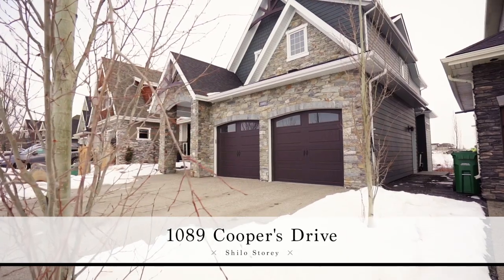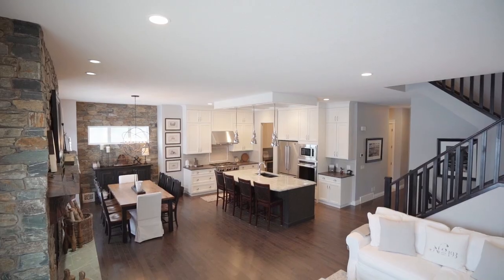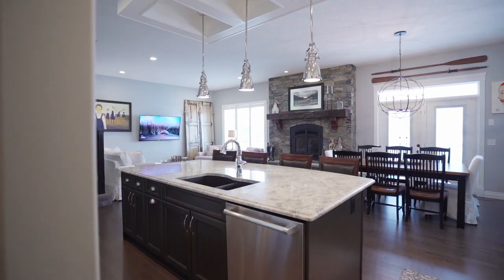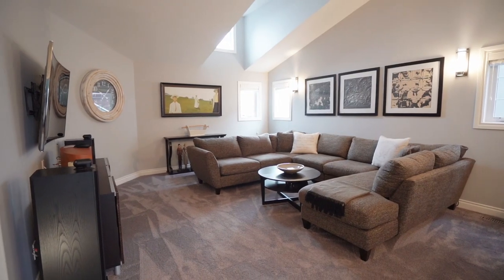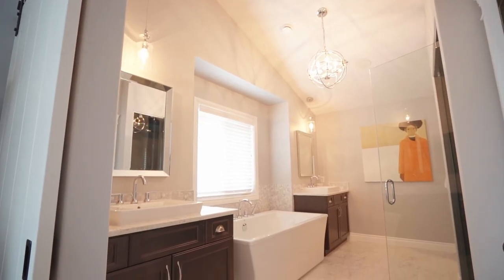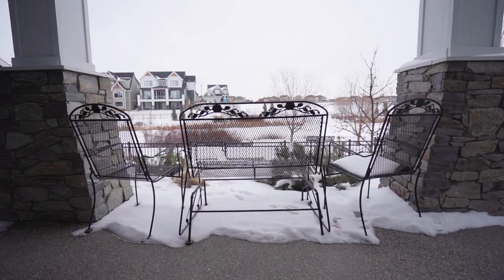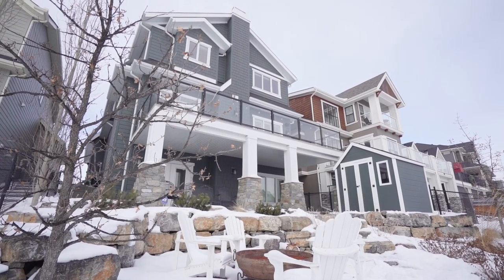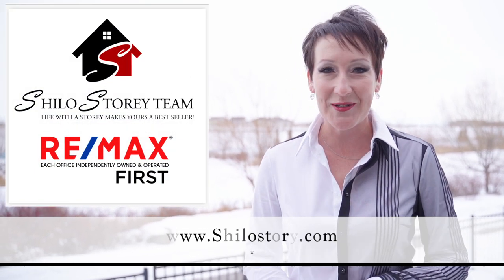1089 Coopers drive Video 1